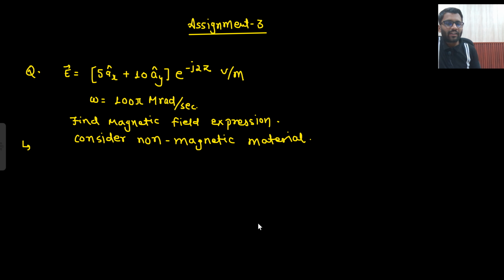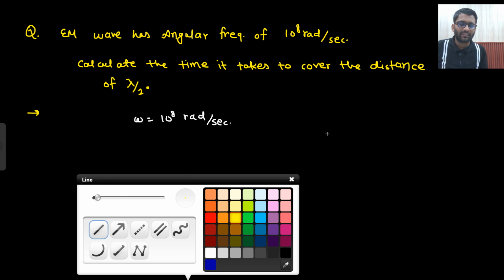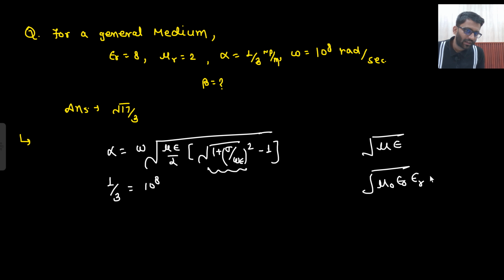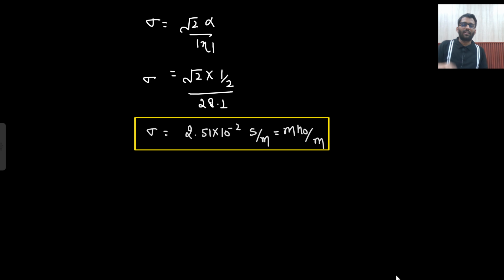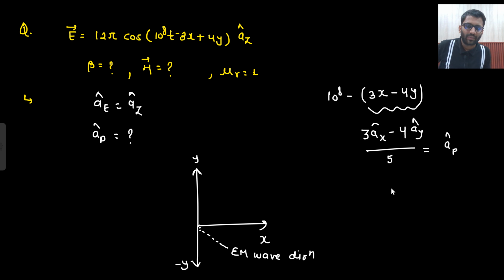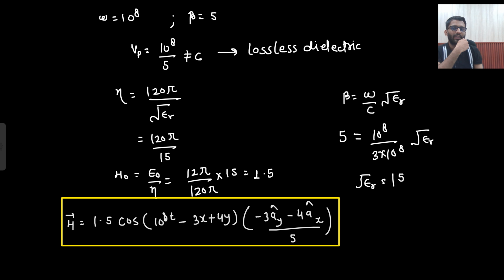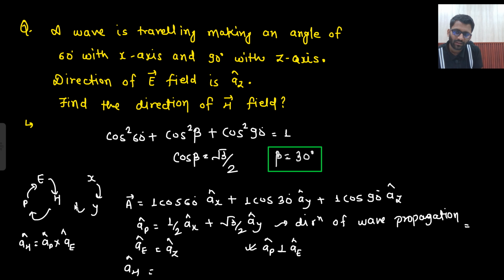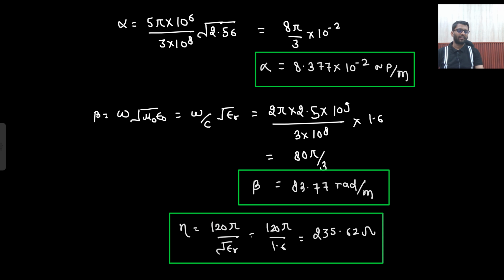Assignment 3 Solutions || EMFT || ECE/EE/IN || PrepFusion